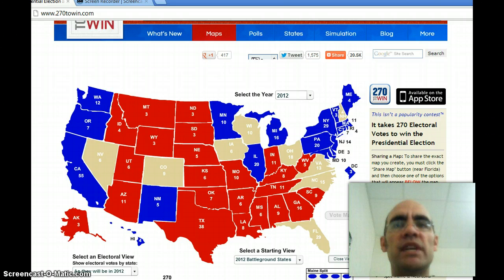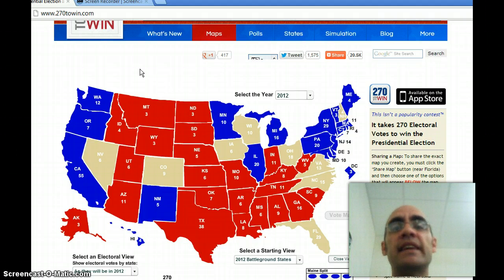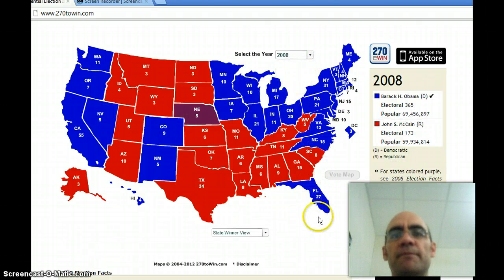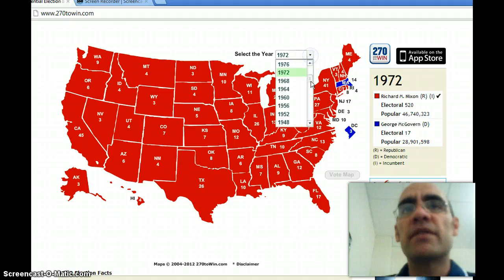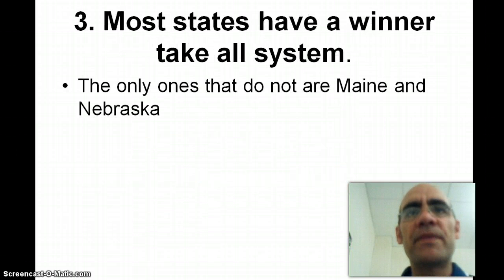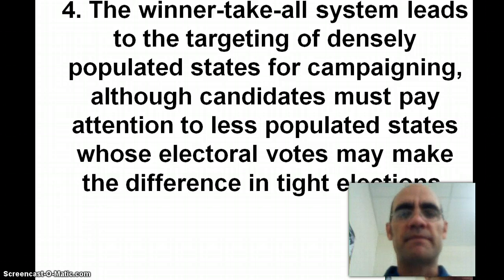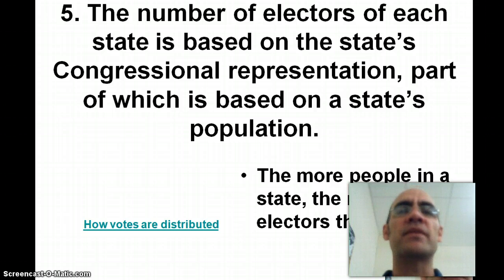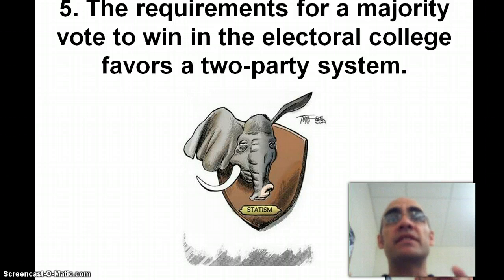Unit 2 Podcast 6 - Electoral College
The Electoral College